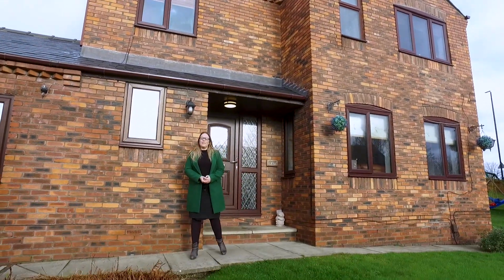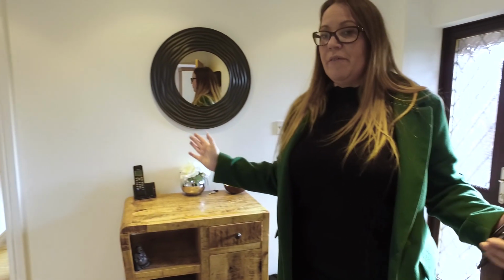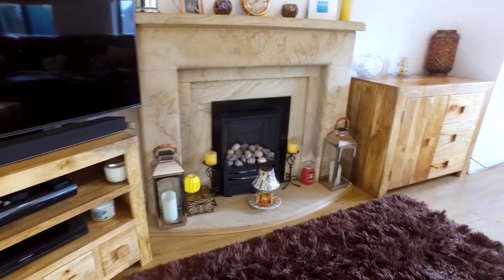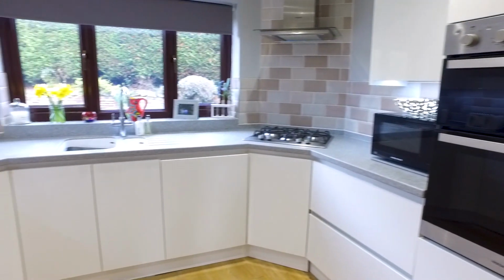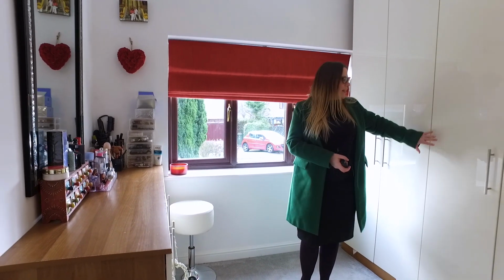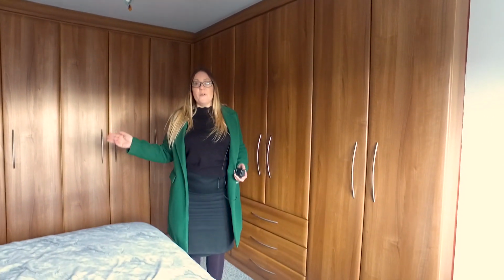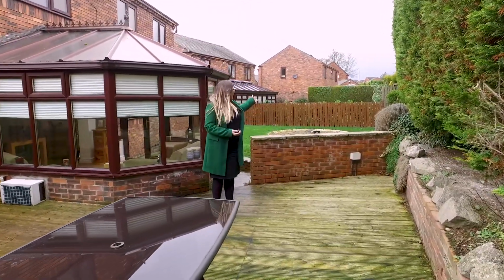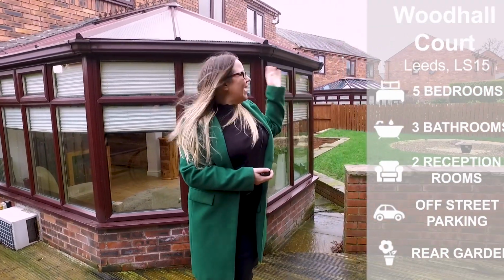House For Sale Leeds, UK: 9 Woodhall Court | Preston Baker Estate Agents Leeds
~*9 Woodhall Court - OFFERS OVER £450K*~

This beautifully presented, spacious, five bedroom detached family property is situated in the popular Colton area of East Leeds just off Selby Road and the Ring Road.

The local area boasts a great selection of amenities, good schools, regular city centre transport links, sport/leisure facilities and is close to the motorway network making it the perfect property for professional buyers and growing families.

5 Bedrooms, 2 Reception Rooms, 3 Bathrooms, House, Detached, Garden, Off Street Parking, Garage, Freehold